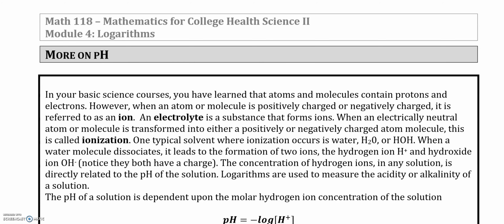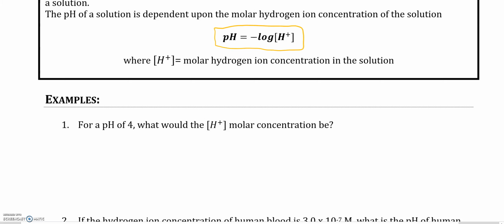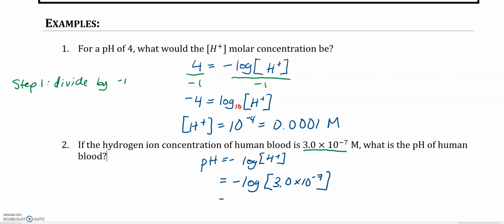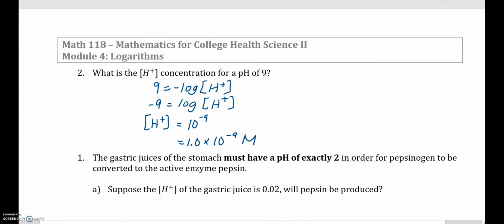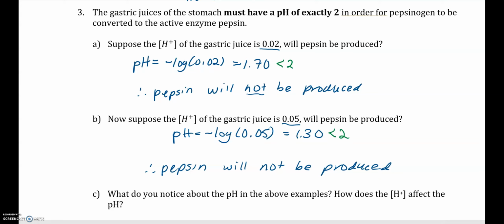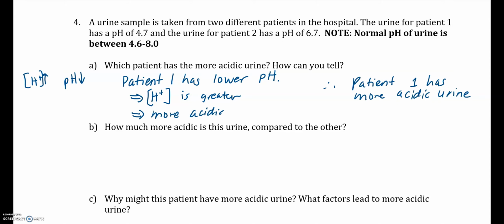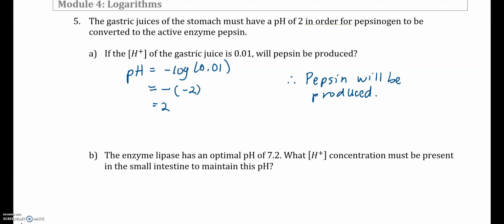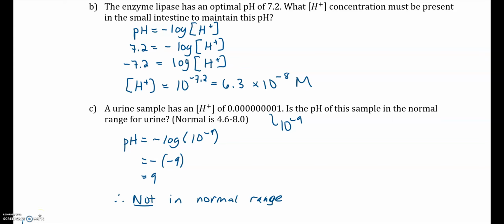Module 4 -- Part 5: Applications with pH